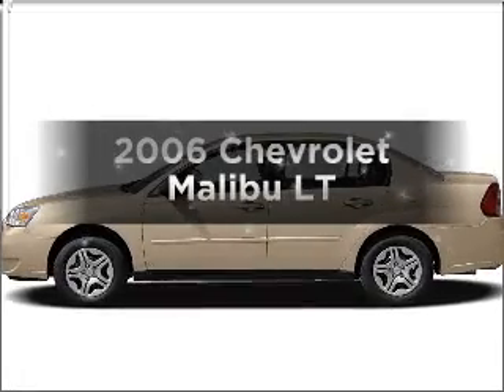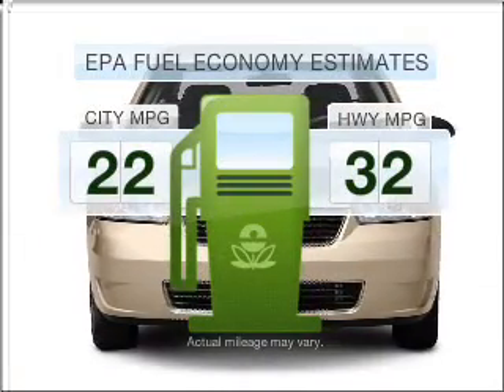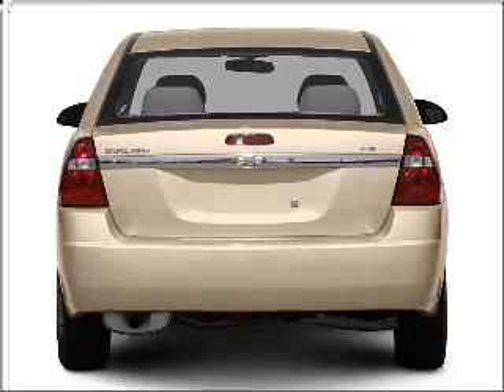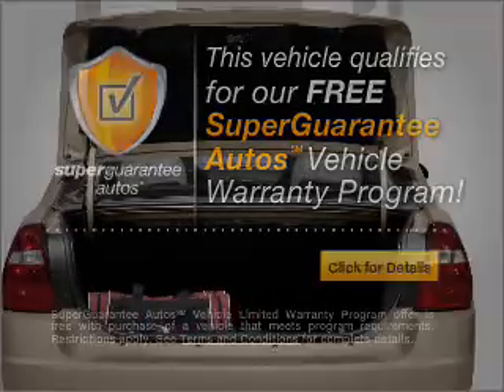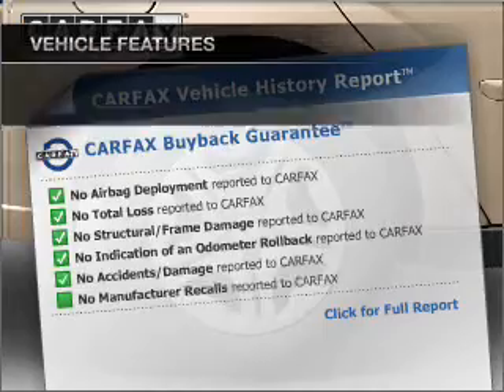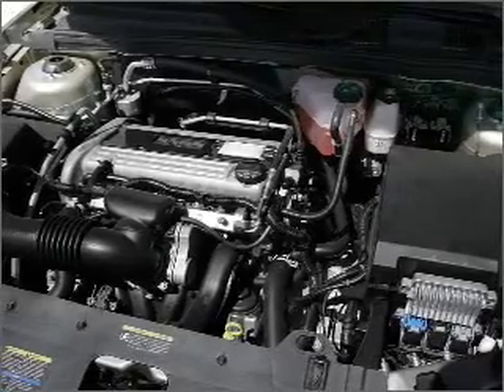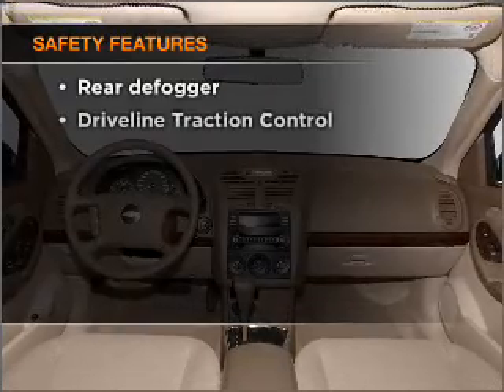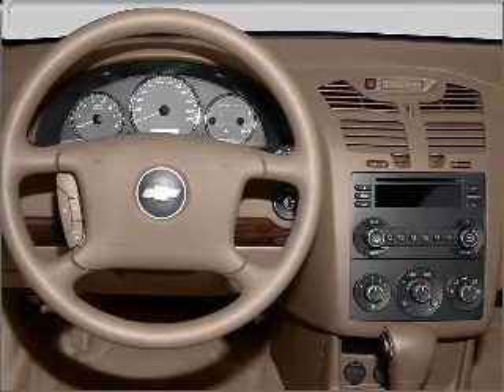2006 Chevrolet Malibu - Jacksonville NC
Year: 2006
Make: Chevrolet
Model: Malibu
Trim: LT
Engine: 3.5 liter 6 cylinder 12 valve
Transmission: 4-Speed Automatic
Color: Silver
Mileage: 54495
Address:
2225 North Marine Blvd